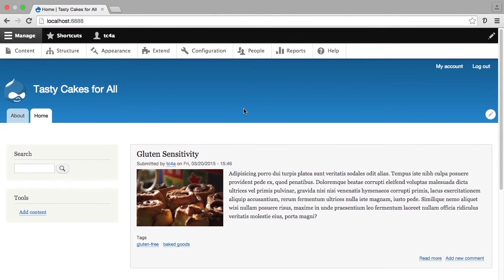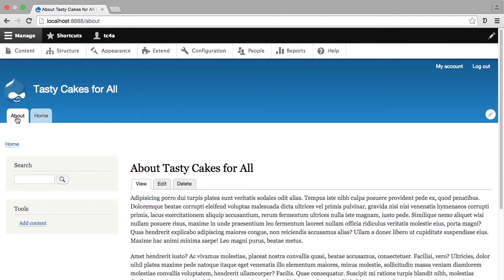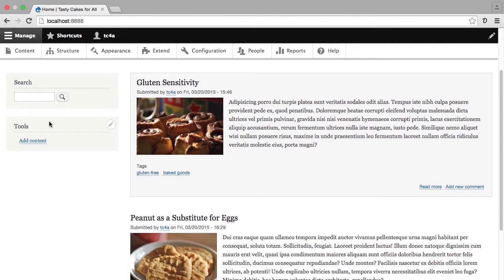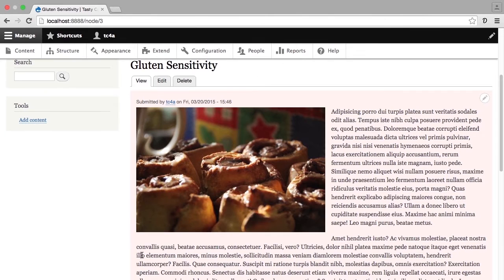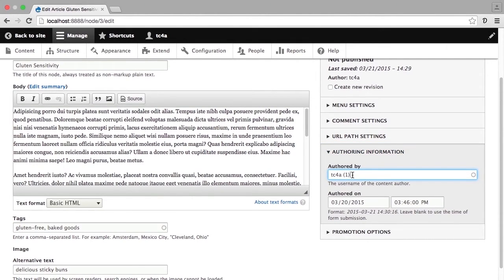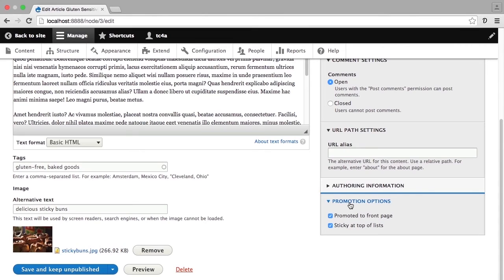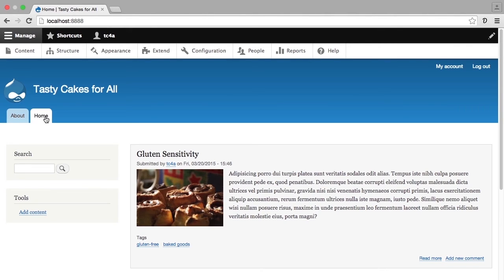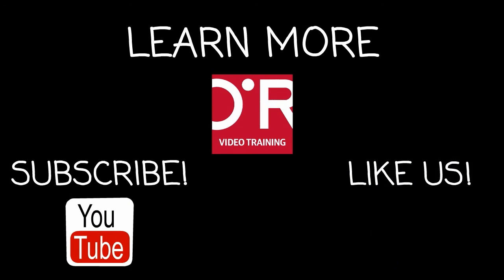Learning Drupal 8 Tutorial | Summary Of Basic Content Creation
Want access to all of our Drupal 8 training videos? Visit our Learning Library, which features all of our training courses and tutorials

More details on this Learning Drupal 8 training can be seen This clip is one example from the complete course. For more free Drupal 8 tutorials please visit our main website. YouTube